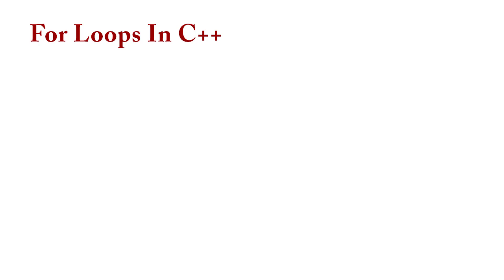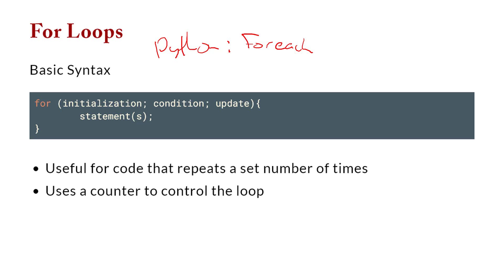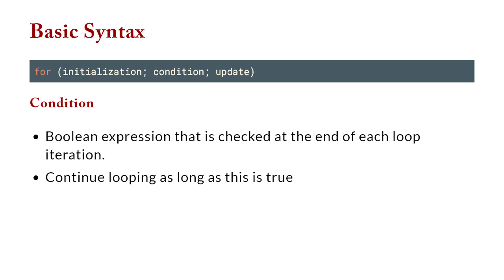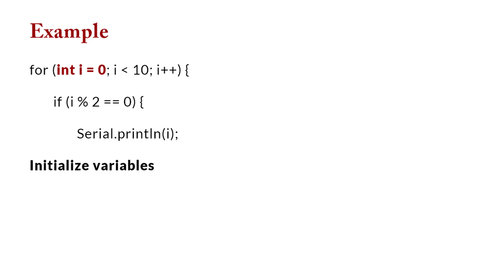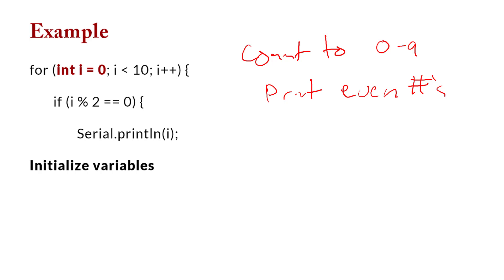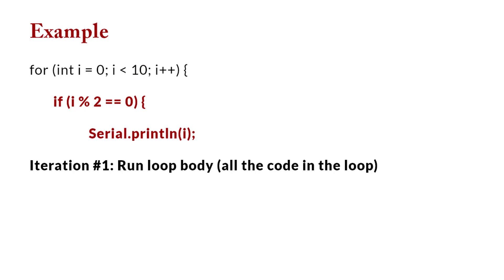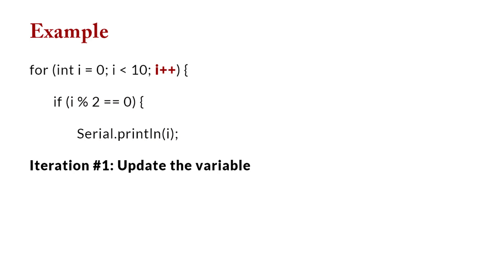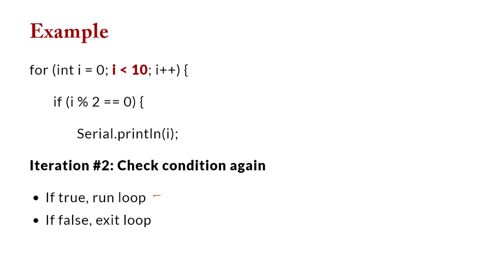C++ For Loops